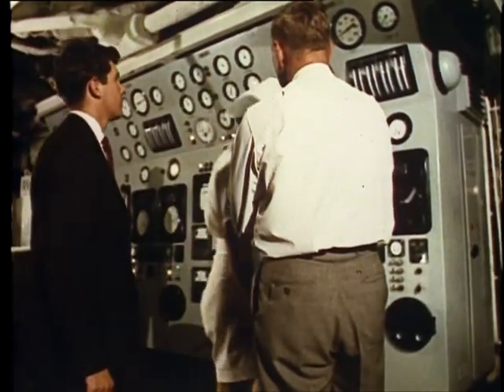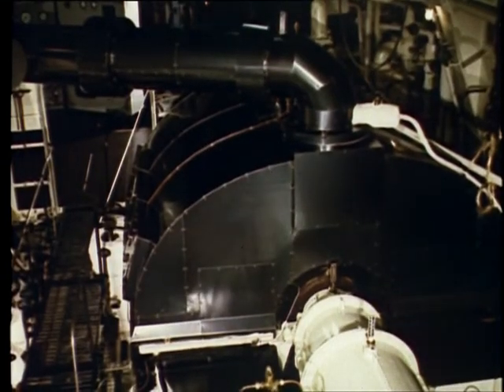Transvaal Engine Room